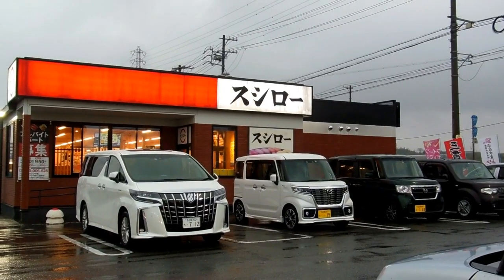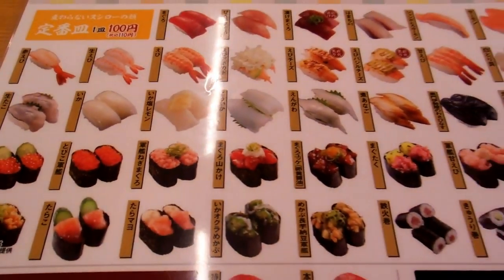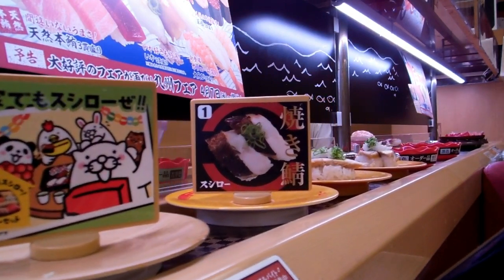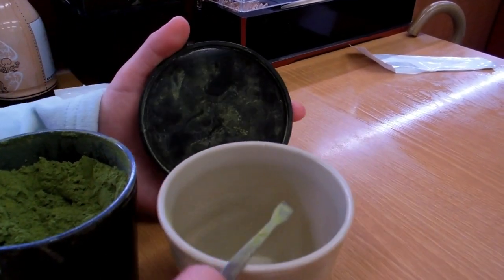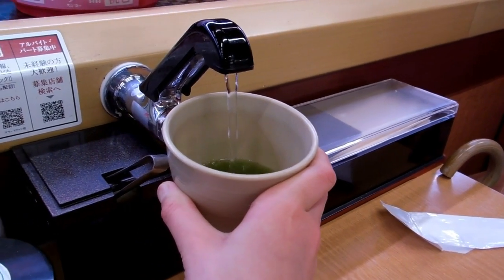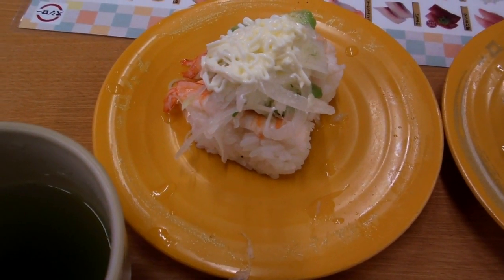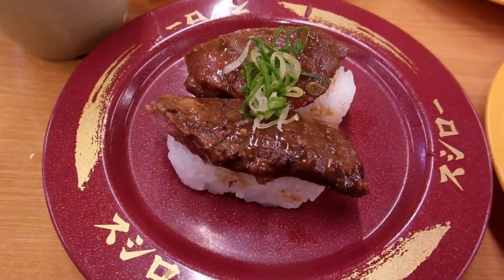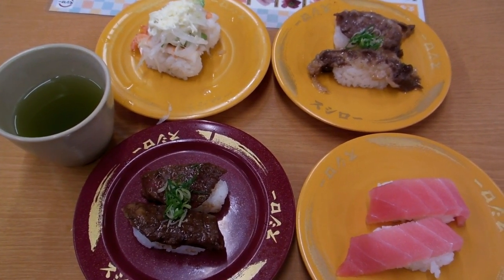500 Yen Meal in Japan - Sushi!!